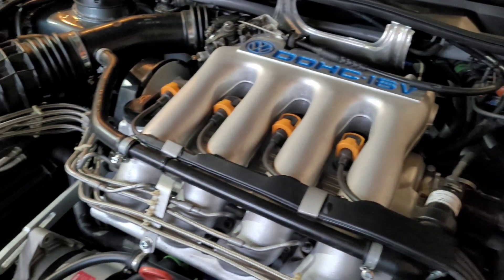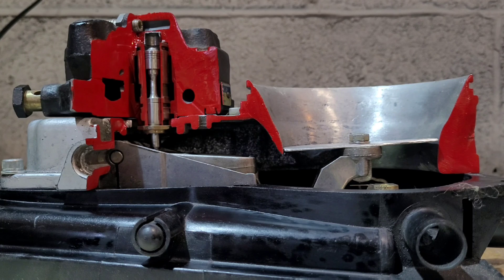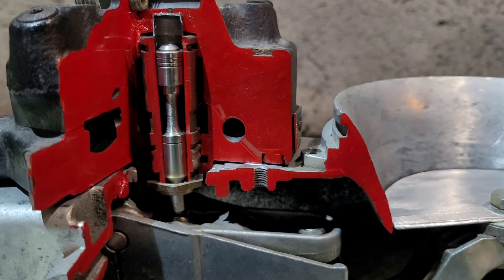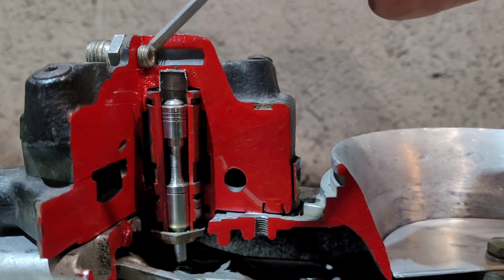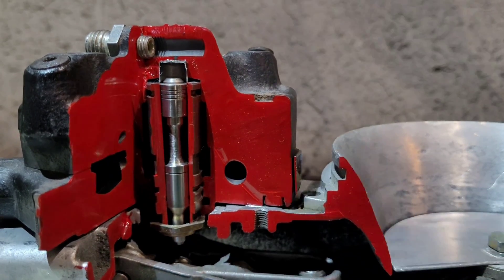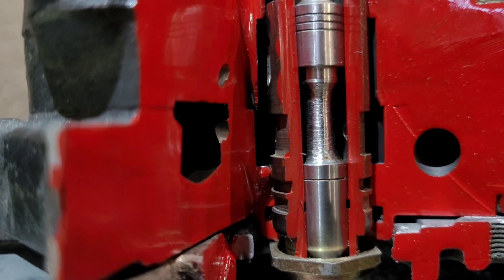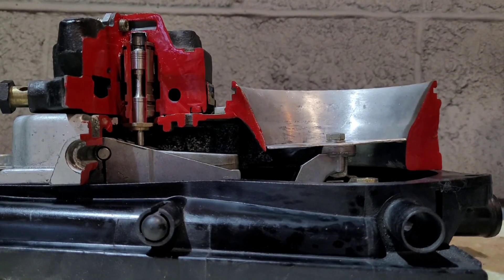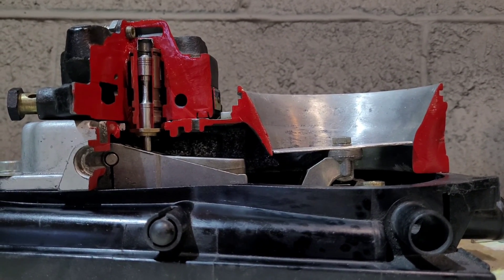Bosch K-jetronic - The Inside Truth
Here is part two of our Bosch K-jetronic CIS (constant injection system) how it works video's. I made a cut through of the Air metering flap and fuel distributor so you can see how the system works as one unit.

As mentioned in previous video's the K-jetronic system was fitted to the likes of Volkswagen, Audi, Porsche, lotus, Mercedes-Benz, Ford and Volvo to name a few.

The next video will be Specific to the 'WUR' Mod where we turn the fixed warm up regulator into an adjustable one, why? Your have to wait for the next instalment for that.